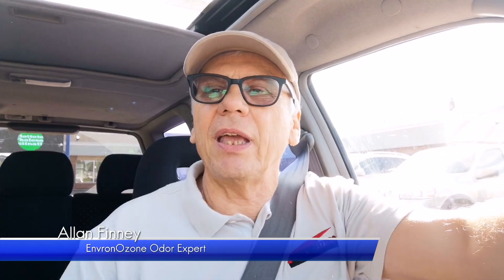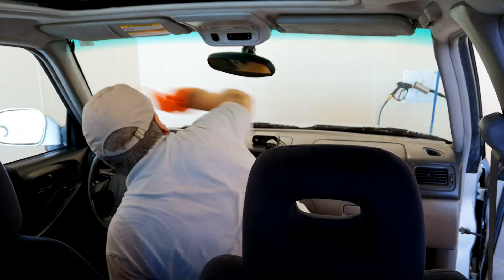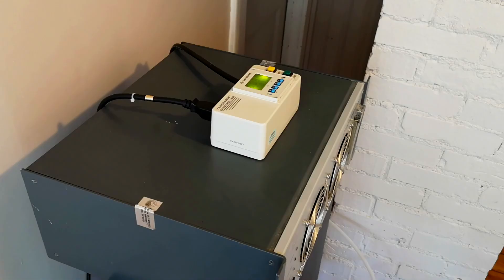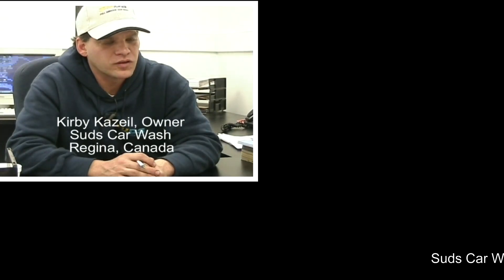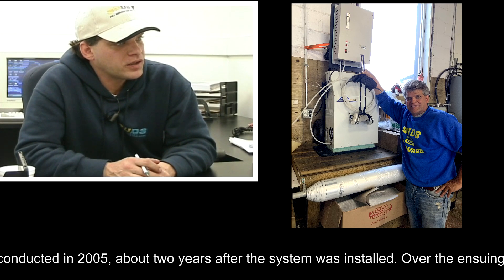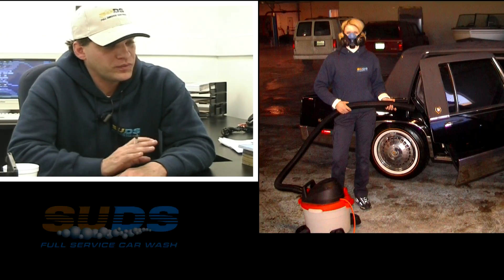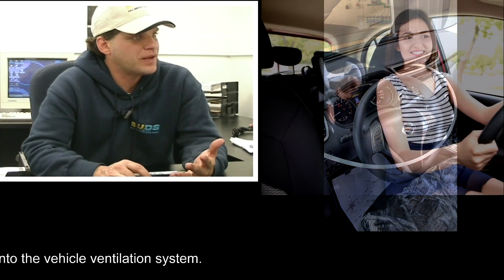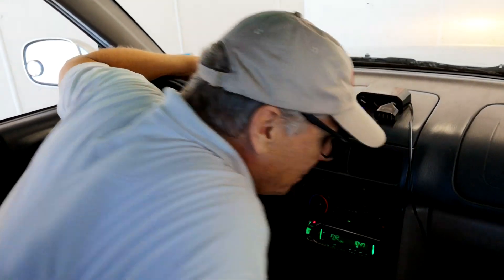EnvronOzone Vehicle Deodorizer - Overview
Ozone is made from Oxygen - Oxygen (O2) is converted to Ozone (O3). Ozone is the fastest acting commercial oxidizer available. Envron uses Ozone in systems ranging from large-scale odor control systems on composting plants and slaughterhouses to small point of use vehicle systems.

Ozone does not leave any residual odors in a vehicle - no chemical smells or perfumes. When the Ozone is done it simply reverts back to Oxygen. It is highly profitable for car washes, detailers and dealerships. It takes about 5 minutes of operator time and 20 minutes total time to turn around a vehicle with no odors. Cost of application is a few cents of electricity.

Customer satisfaction is built into the system. Odors are gone. If you've cleaned up the source of the odors, they will never return. Ozone works the first time, every time.

Envron's Vehicle Odor Control system was developed by Allan Finney, EnvronOzone and Kirby Kazeil, Suds Car Wash for use at Suds. Since the first system was installed in 2003 Kirby has used ozone to de-odorize and sanitize vehicles for the last 16 years.

During this time Kirby has used the system on odors ranging from skunk to agriculture to smoking and any other vehicle odor you can name.

The Envron vehicle ozone system uses high-concentration ozone to quickly and permanently de-odorize and sanitize vehicles. Not only does it kill odors, but it's proven itself in high-volume commercial car washes and at numerous detailers and car dealerships throughout the world.